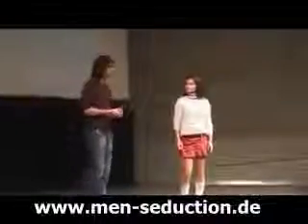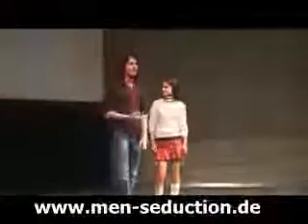Gambler - Verführungskonferenz - Pickup Coach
verführen frauen pickup mystery badboy gambler Flirten Flirt-Tipps date dating anmachsprüche sprüche "pick up artist" "pickup artist" pua "mystery pua" "mystery pick up artist" "neil strauss" "frauen ansprechen" flirttricks "flirt tipps" tipps "dating tipps" "dating video" movie tips "dating tips" "flirt tips" liebe sexy youtube sarrazin datedoktor date-doktor "date doktor" hitch "hitch der date doctor" "hitch date doktor" "flirten lernen" "flirten mit system"